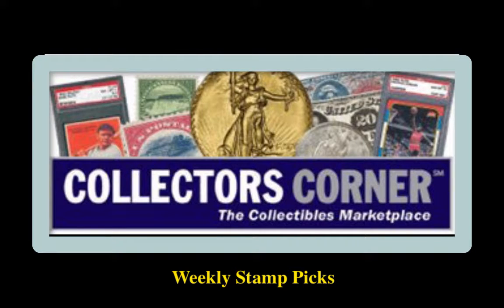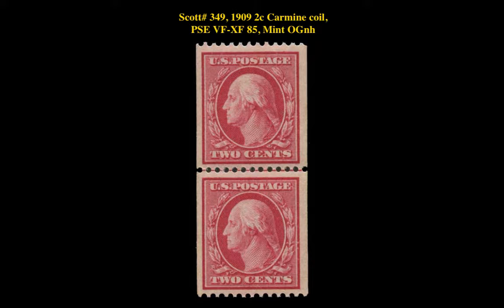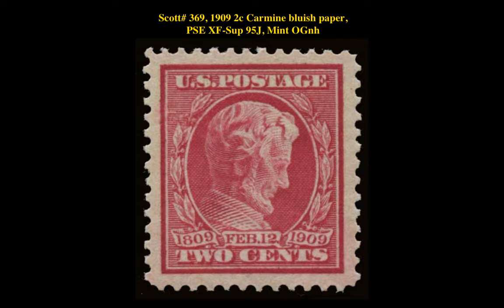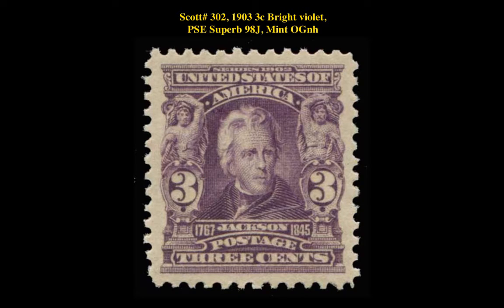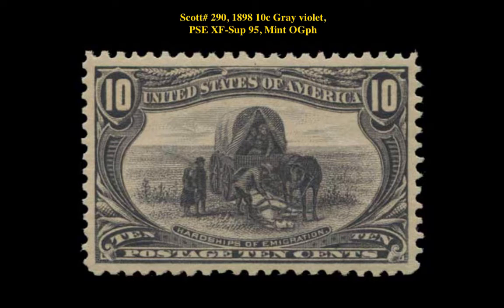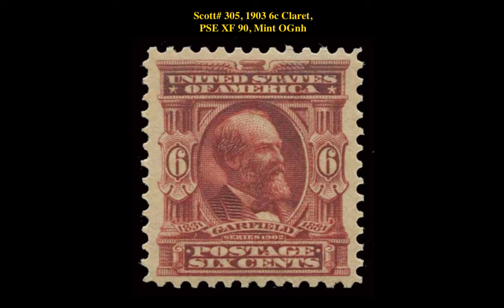Collectors Corner: Weekly Stamp Picks - Week of March 20